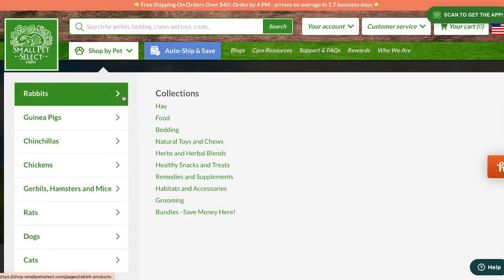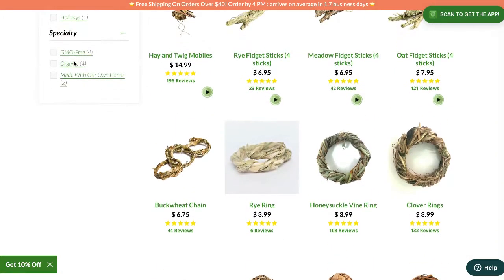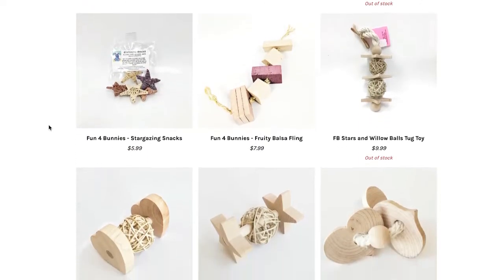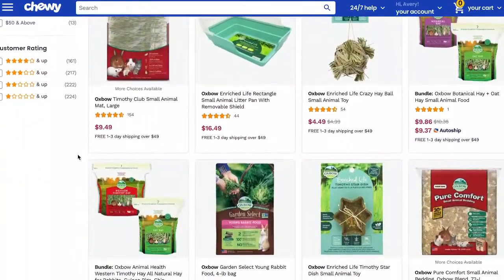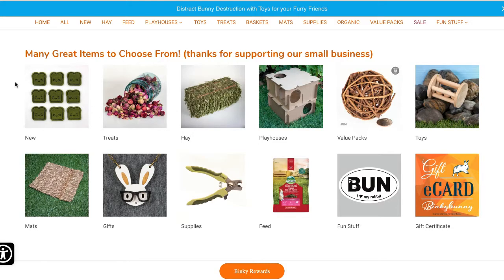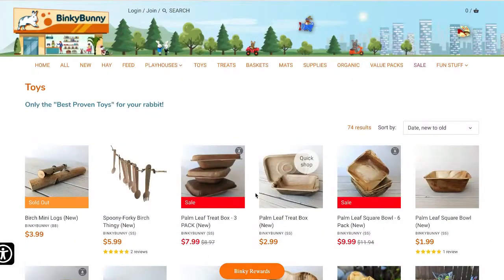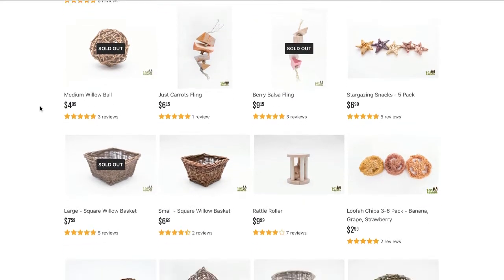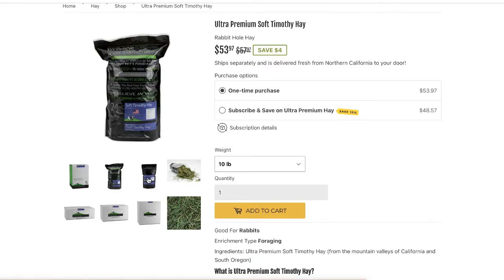Top 5 Online Rabbit Shops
My Top 5 Favorite Online Rabbit Shops-

Follow our Instagram - busywithbrenny
Follow us on ZooPix @brencele